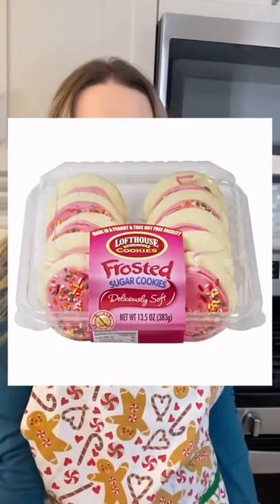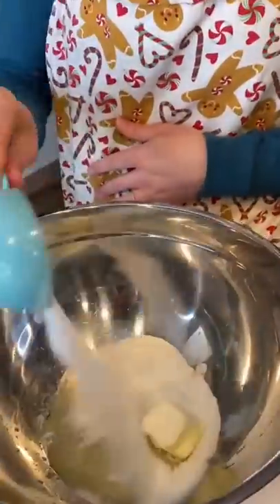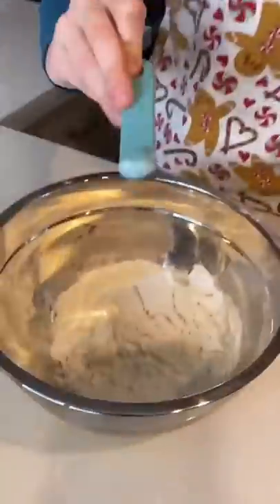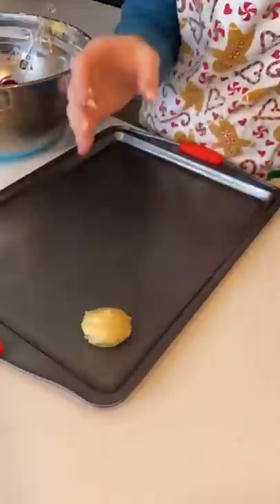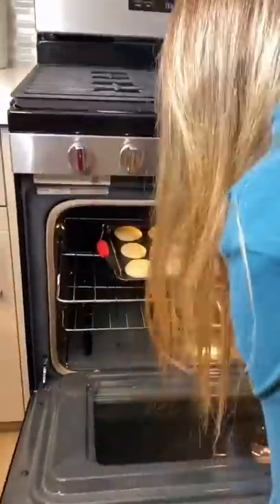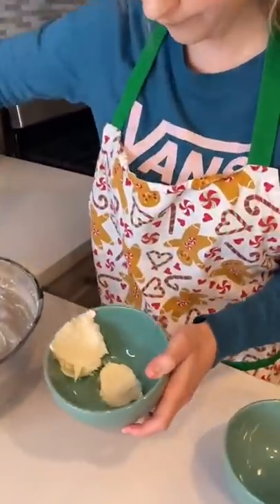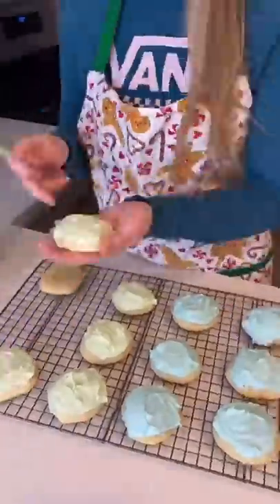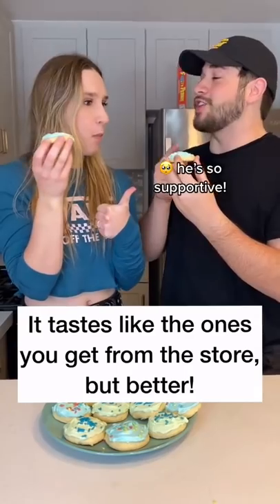Making Everyone's Favorite Sugar Cookie!! (DIY)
Everyone (including my boyfriend) LOVES those soft frosted sugar cookies they sell at the grocery store! I finally found an EASY LOFT-HOUSE COOKIE RECIPE to make these delicious cookies FROM SCRATCH!!